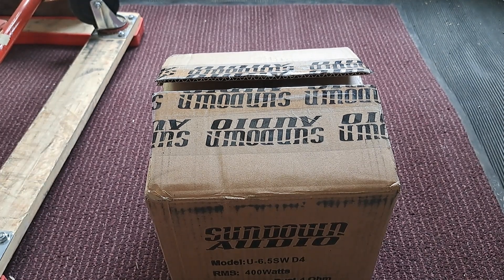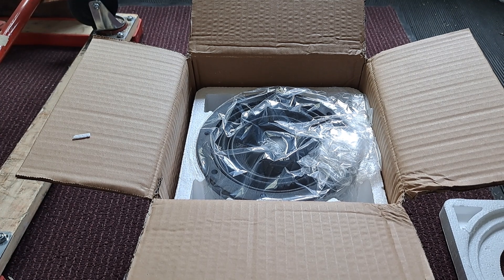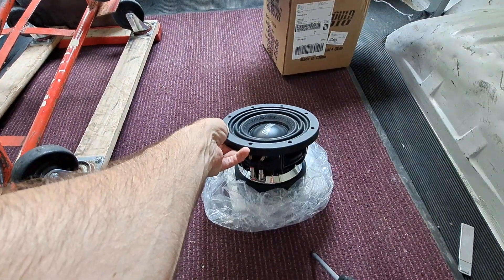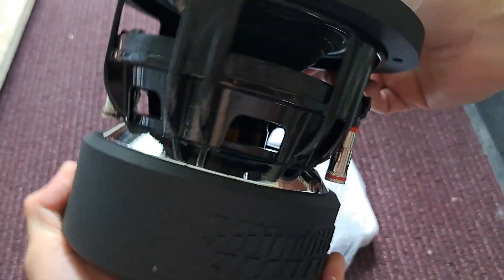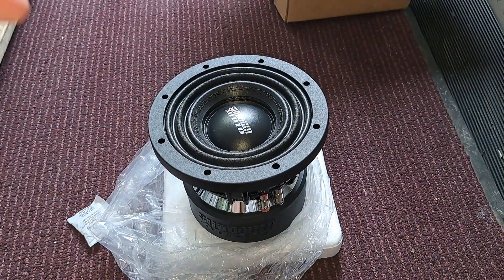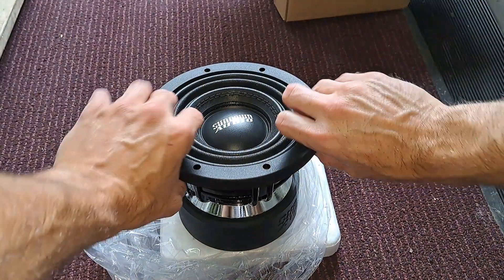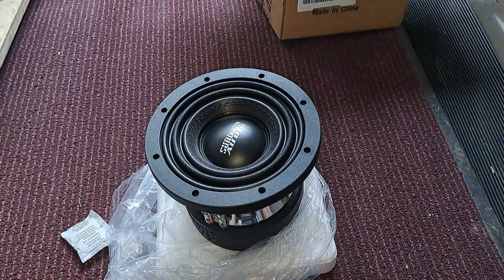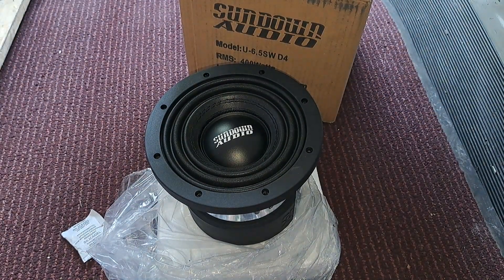Unboxing the new Sundown U-6.5sw!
these are the specs I have for the 6.5" Uv2;

U Series 6.5" Subwoofer
Premier “standard suspension” woofer series
Dual Voice Coil 2 or 4 Ohm
U v.2 improves on the already incredible performance of its predecessor
Mini Mega W surround

Sundown Audio U Series V.2 6.5" Subwoofer Dual Voice Coil 2/4 Ohm 800W Peak Lot

The Sundown U Series is the premier "standard suspension" woofer series. The all-new U v.2 improves on the already incredible performance of its predecessor. The cosmetics are very similar to the original v.1 frames but every size frame is substantially thicker and even features stiffening / heat dissipation ribs around the bottom part of the frame.

Features:

All-new U v.2 Series

Dual Voice Coil in 2 or 4 Ohm

400W RMS

Dual 2 Ohm Specifications:

RE (Ohms): 4.0586

FS (Hz): 41.9533

VAS (L): 2.9053

Qes: 0.5238

Qms: 8.5834

Qts: 0.4937

Le (mH): 4.0112

BL (NA): 16.7428

Mms (Grams): 137.2546

Cms (uM/N): 104.8528

Sens (dB @ 1w/1m): 77.8706

Dual 4 Ohm Specifications:

RE (Ohms): 6.6274

FS (Hz): 38.6925

VAS (L): 3.7701

Qes: 0.5005

Qms: 7.2470

Qts: 0.4681

Le (mH): 5.5892

BL (NA): 20.0082

Mms (Grams): 124.3518

Cms (uM/N): 136.0613

Sens (dB @ 1w/1m): 78.1460

Cut out: 5.94"

Mounting depth: 5.70"